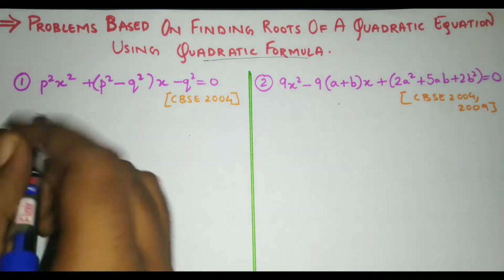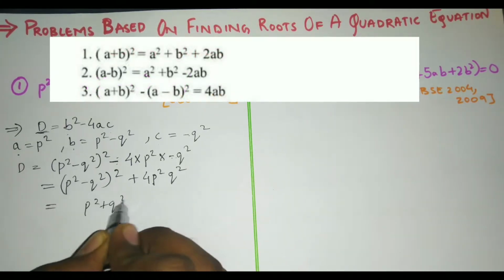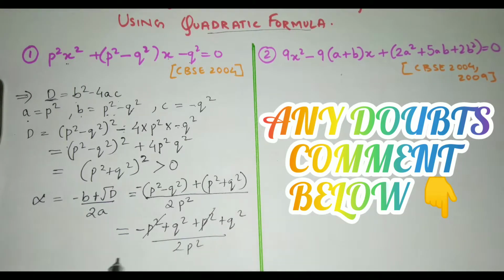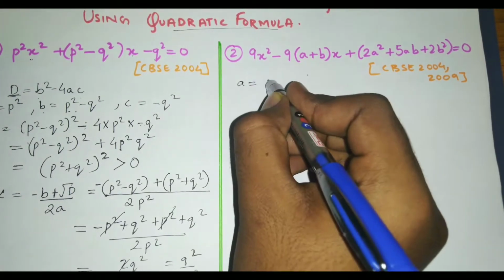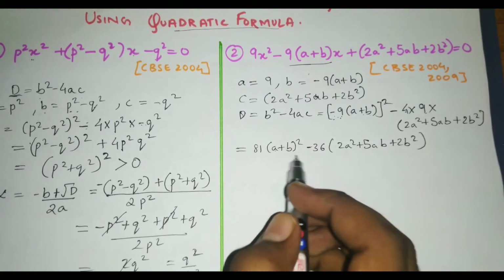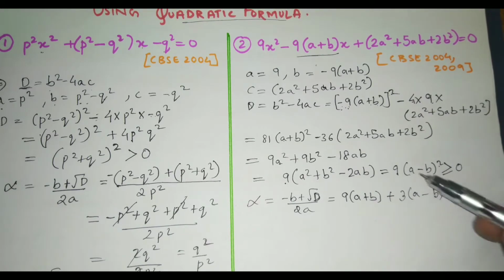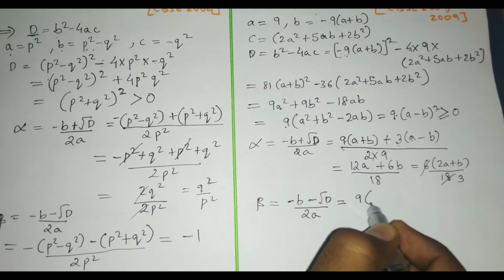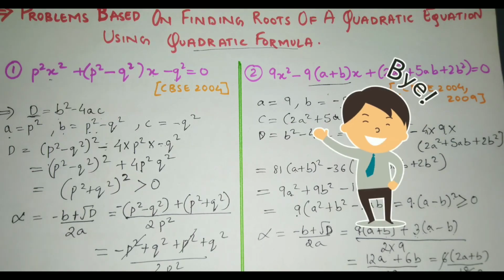QUADRATIC EQUATION//CBSE//CLASS 10//PROBLEMS BASED ON QUADRATIC FORMULA//